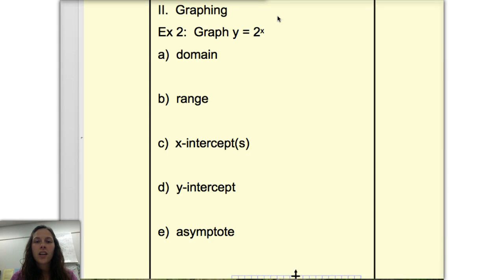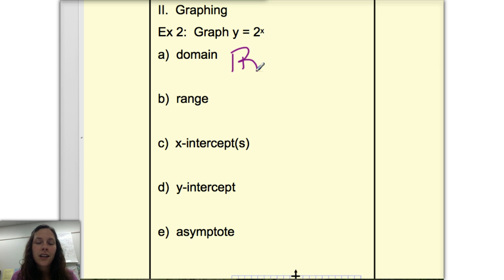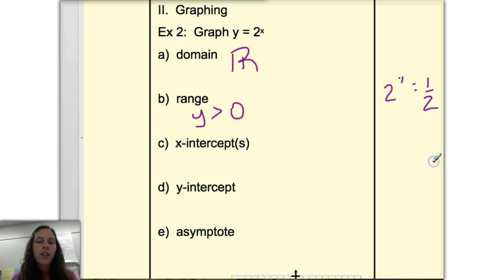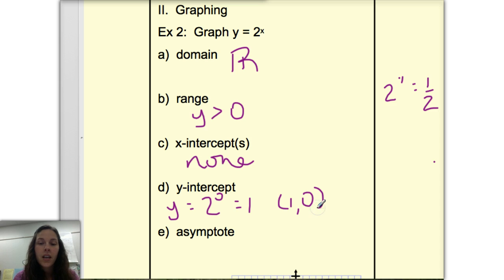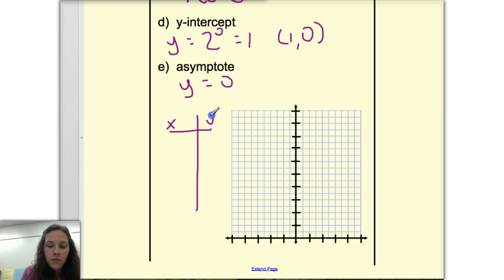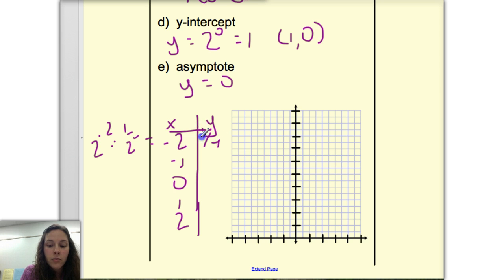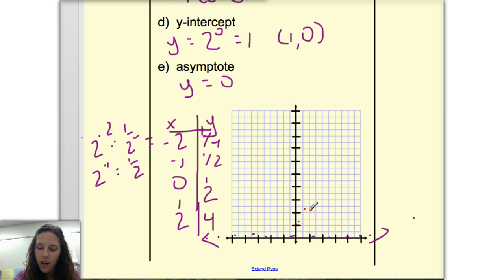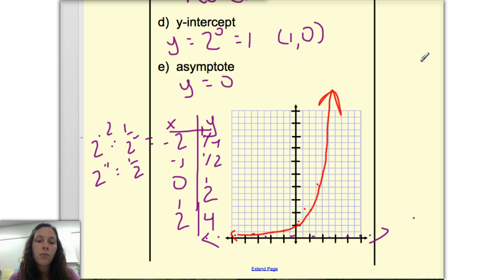3.1D1b Graphing Exponential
3.1D1b Graphing Exponential